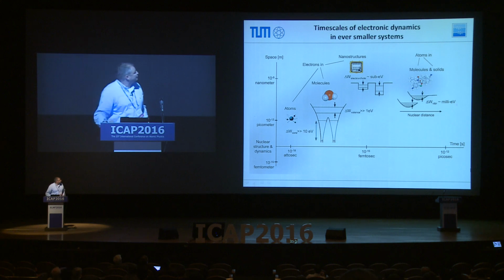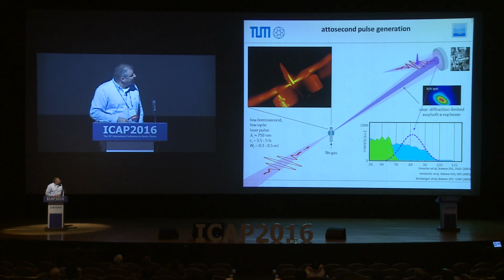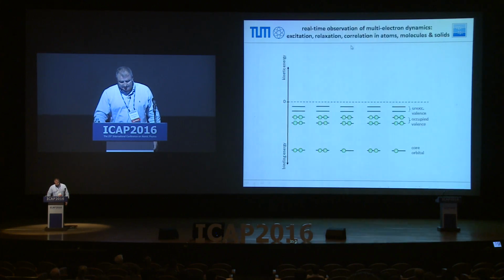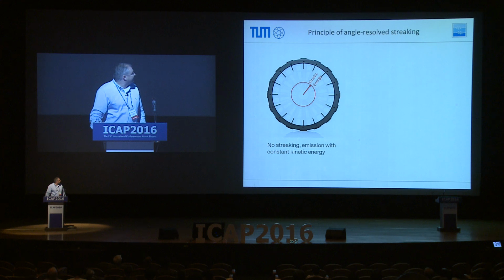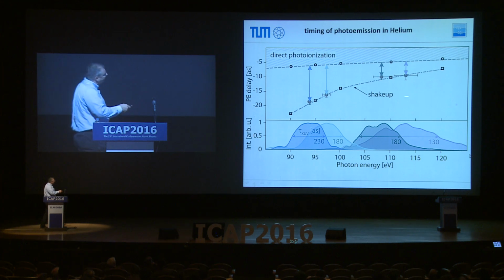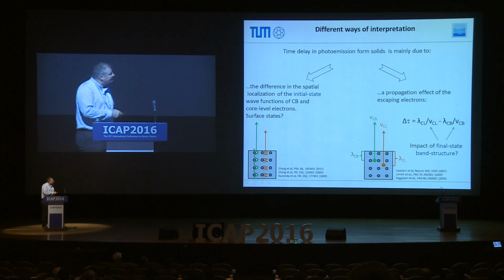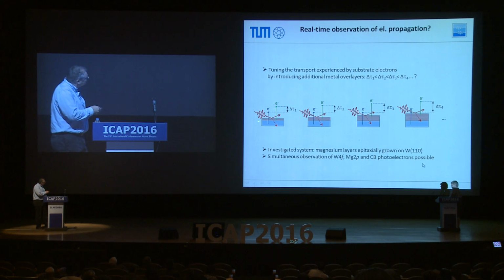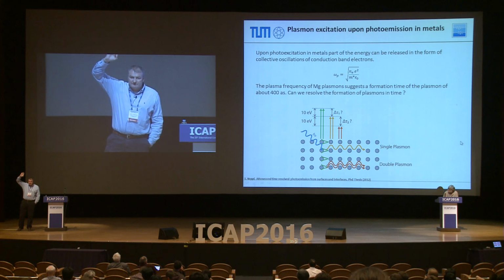20160726 2day 08 - Reinhard Kienberger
Attosecond electron dynamics on surfaces and layered systems